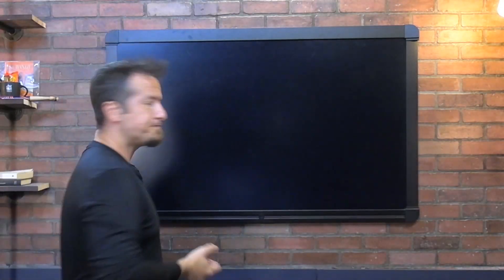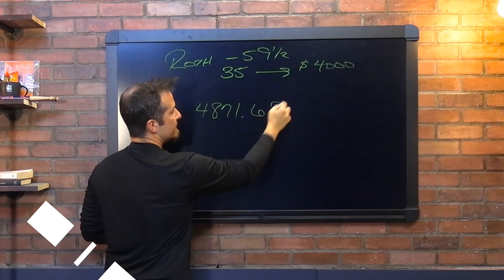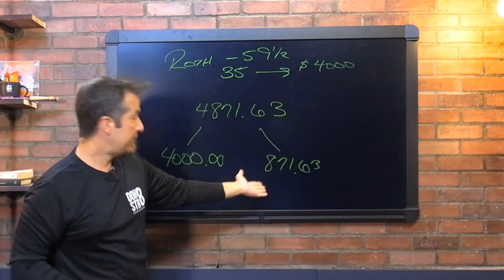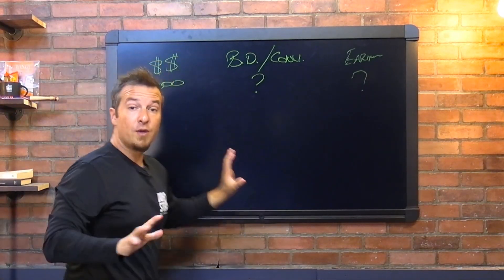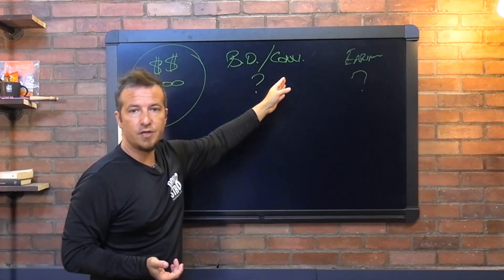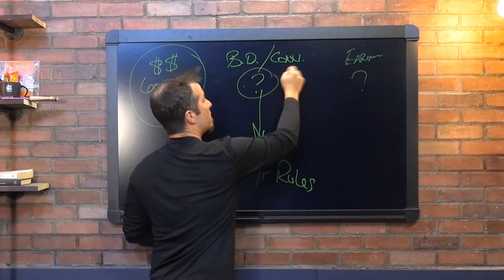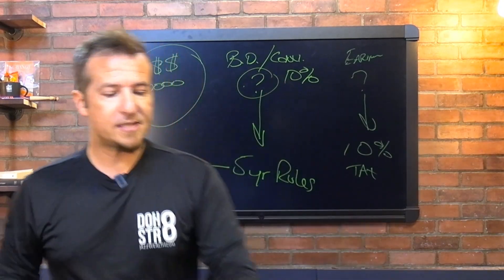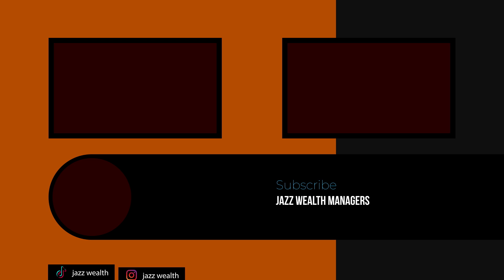Roth IRA Early Withdrawal Tricks